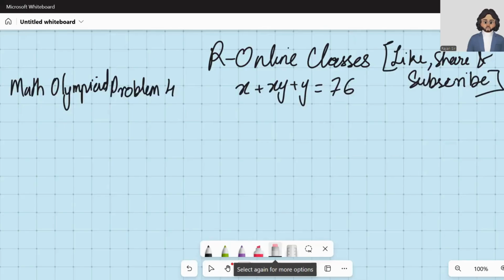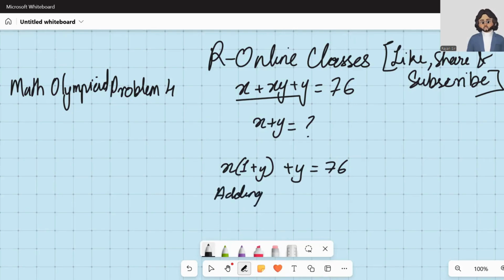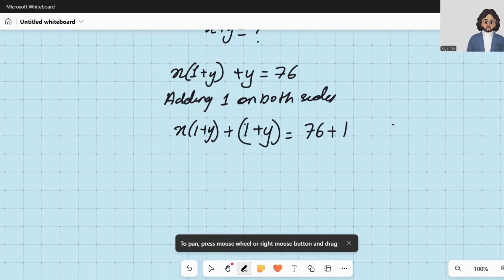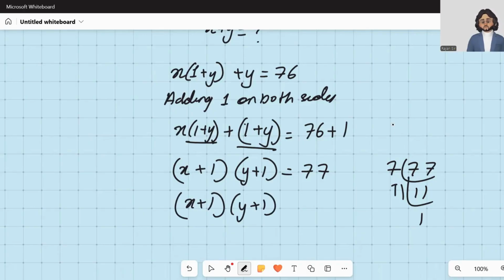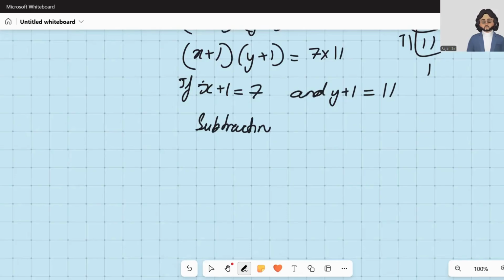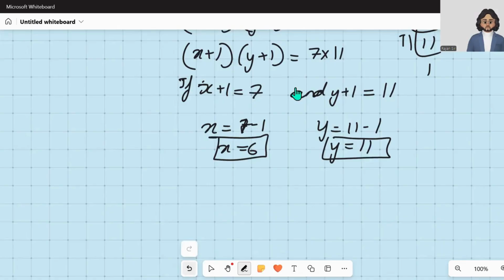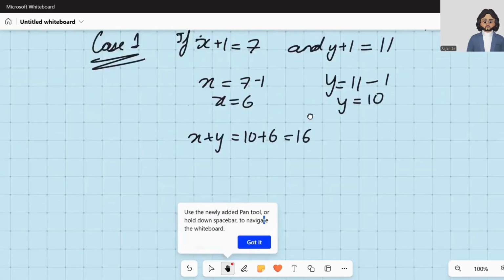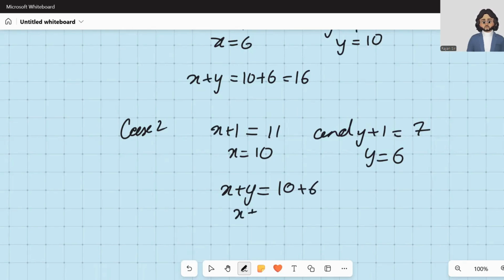Math Olympiad Algebra | Solve X + XY + Y = 76 | Equation Challenge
Description:
Tackle a captivating Math Olympiad algebra problem: X + XY + Y = 76! Discover a clever trick that transforms this seemingly complex equation into an easy-to-solve form. This video offers a clear, step-by-step guide to algebraic equation solving, perfect for students, math enthusiasts, and anyone preparing for math competitions. Master this unique algebra challenge and enhance your problem-solving skills!